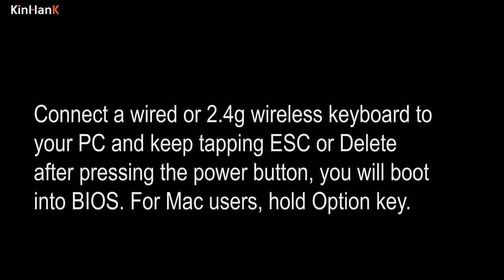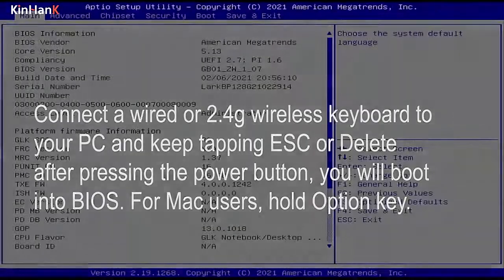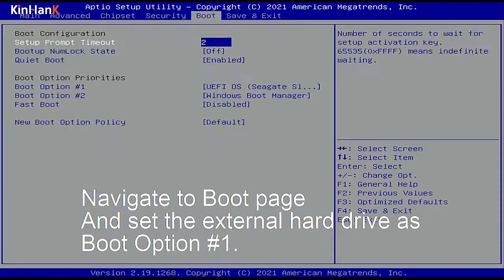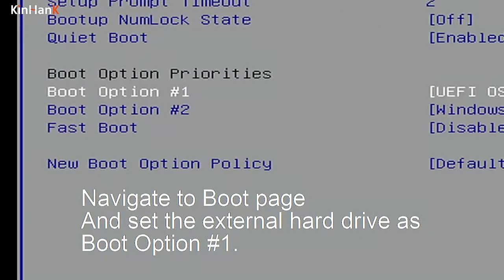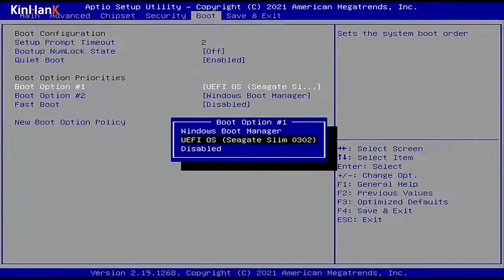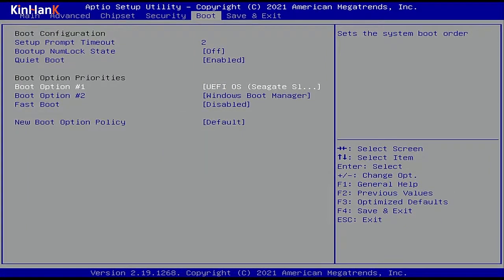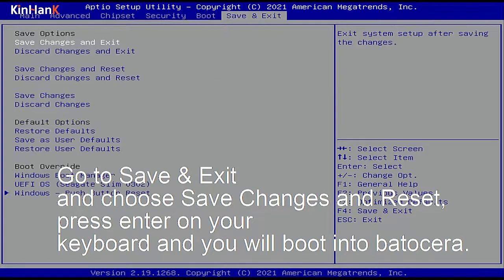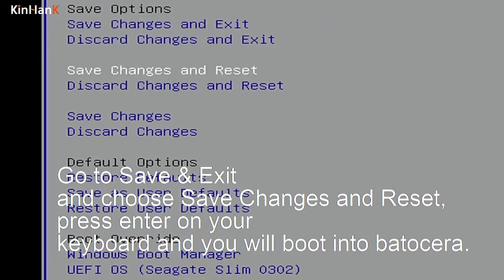Best hard desk external 2T HDD Portable External Game Hard Drive Disk SATA 3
2tb hdd portable
2t portable hard drive
2tb portable hdd price in bd
2tb portable hdd price
2tb portable hdd price in sri lanka
2tb portable hdd amazon
2tb portable hdd reviews
2tb portable hdd sale
2tb portable hard drive amazon
2tb portable hard drive au
2tb portable hard drive big w
2tb portable hard drive best buy
2tb portable hard drive best price
2tb portable hard drive canada
2tb hard drive external portable
seagate 2tb hdd portable expansion
hard disk 2tb external portable
m.2 portable hard drive enclosure
2tb portable hard drive for mac
what is the best portable hard drive for mac
2tb portable hard drive good guys
2tb hard disk portable price india
2tb portable hard drive jb hi fi
2tb portable hard drive kmart
2tb portable hard drive kogan
m.2 portable hard drive
2tb portable hard drive nz
2tb portable hard drive officeworks
2tb portable hard drive price in pakistan
2tb portable hard drive price in sri lanka
2tb portable hard disk price
2tb portable hard drive reviews
2tb portable hard drive ssd
2tb portable hard drive seagate
2tb portable hard drive samsung
2tb portable hard drive toshiba
2tb portable hard drive uk
2tb portable hard drive usb 3.0
2tb portable hard drive usb powered
what is the best 2tb external hard drive
which is the best 2tb external hard drive to buy
best 2tb external hard drive uk
2tb portable hard disk wd
2tb portable hard drive wd